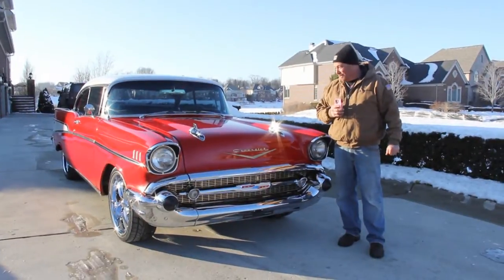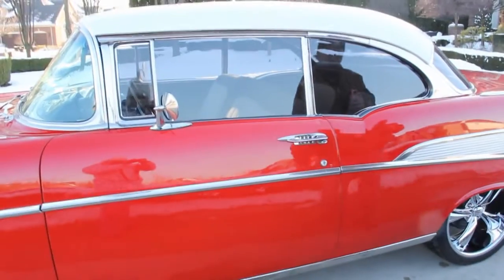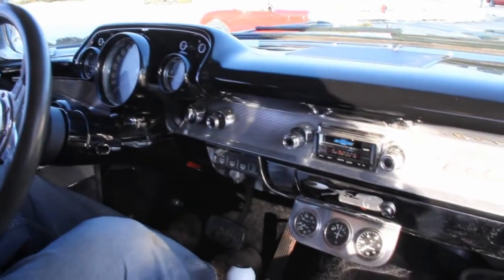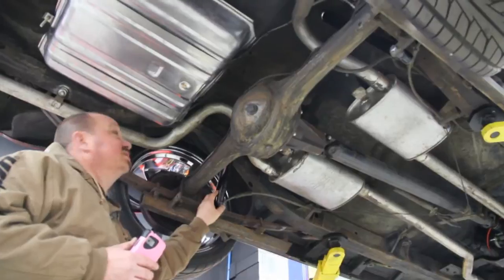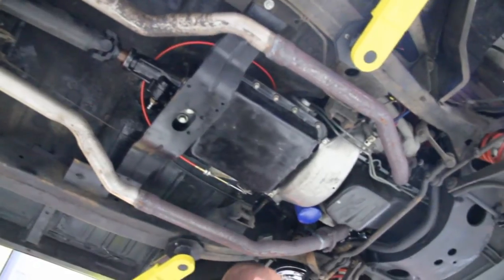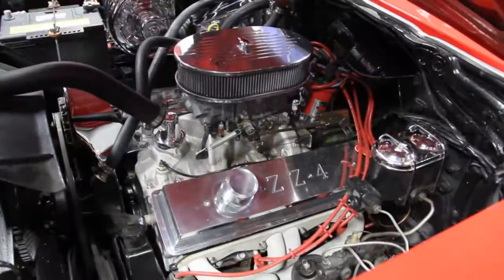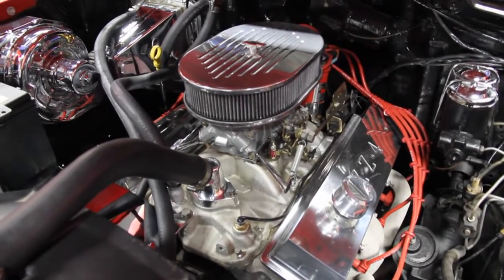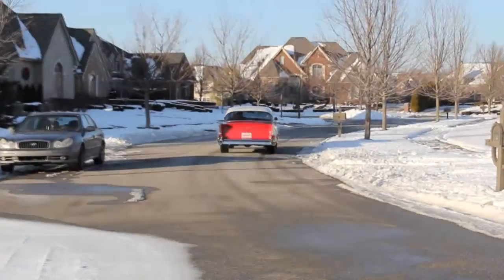1957 Chevy Bel Air Classic Muscle Car for Sale in MI Vanguard Motor Sales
1957 Chevrolet Bel Air

This car has been owned by the same Michigan man for the last 20 years. He always stored it in a heated garage. It runs and drives fantastic. This is one beautiful '57 Chevy!

Mechanics

ZZ4 Crate Motor

700R4 Transmission -- 4 Speed Automatic

Holley Carb, Vacuum Secondaries, Electric Choke, Dual Feed

GM Performance Parts Intake

Aluminum Heads, Shorty Headers

Power Steering

Chrome Bracket on Alternator

Chrome Heater Motor and Duct Work

6AL Box, Billet Distributor

New Aluminum Radiator

2.25" Aluminized Exhaust, Chrome Tips, Super Turbo Mufflers

Period Correct Rear End

New Front and Rear Shocks, New Front Springs

Upgraded Front Disc Brakes, Rear Drum

Brand New Drive Shaft and U-Joints

Body

Red and White Paint Looks Great, Painted 20 Years Ago

Re-Chromed Bumpers, Beautiful Stainless

Super Straight Body

New 20" Chrome Boss Wheels - 255/35/20 Front and Rear

Custom Carpeted Trunk

New Trunk and Door Seals

Solid Quarters and Floorboards

One Small Patch Under Driver Seat -- Very Well Done

Rockers in Great Shape

Frame In Great Shape

Slapper Bars

Interior

Custom Grey and Black Interior

Black Carpet with Embroidered Bowtie and "57 Emblems

Beautifully Finished Dash

Nice Interior Chrome

Headliner in Great Shape, Dome Light Works

Aftermarket Tach on Column

Trio of Aftermarket Gauges Under Dash

Floor Shifter

Leather Wrapped Lecarra Wheel